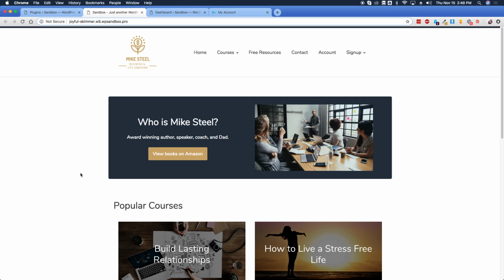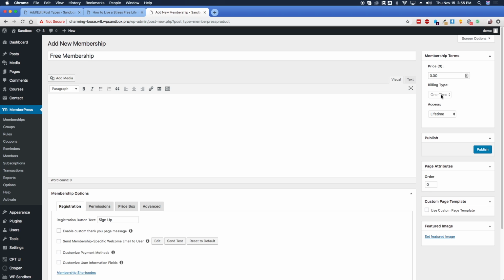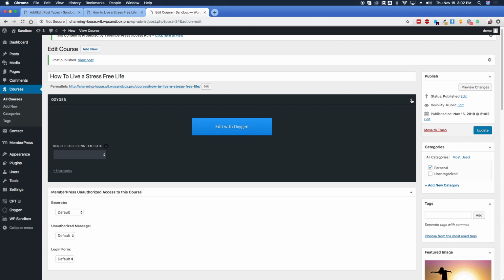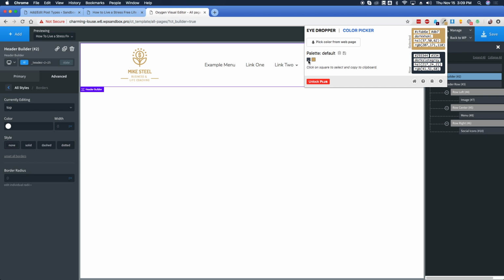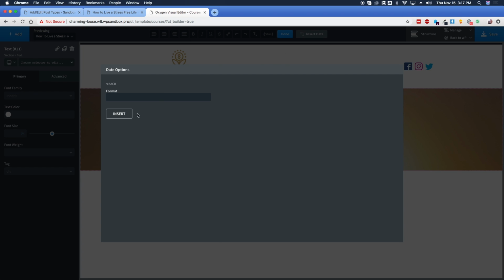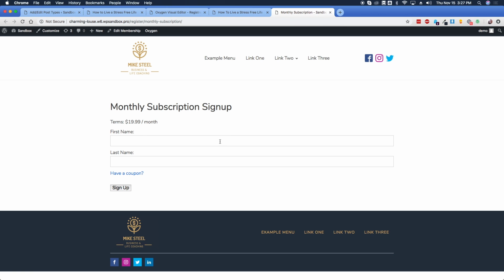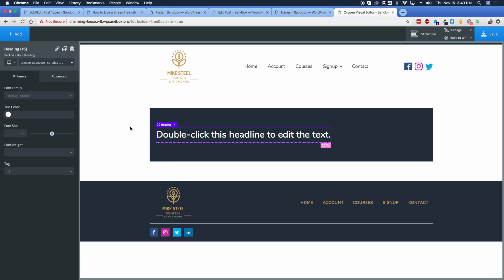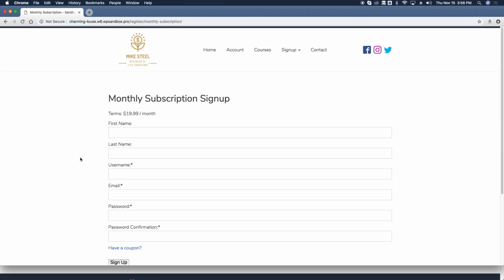How to Create a Membership Website with WordPress - Using Oxygen with MemberPress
Building a membership website with MemberPress and Oxygen

In this video, Jonathan teaches you how to create a membership site in WordPress using Oxygen and MemberPress.